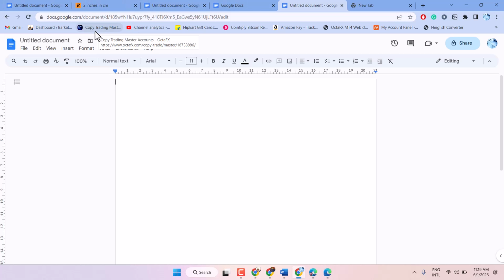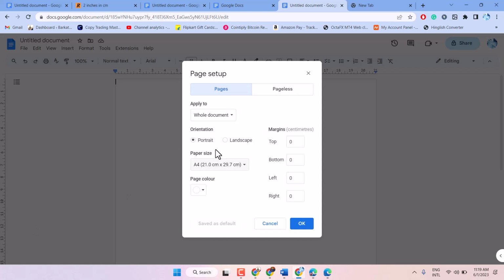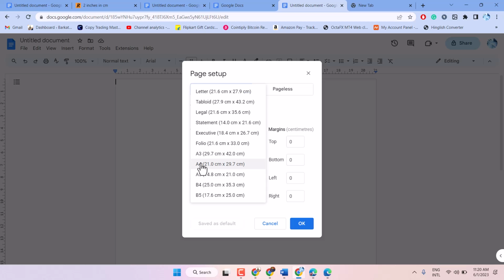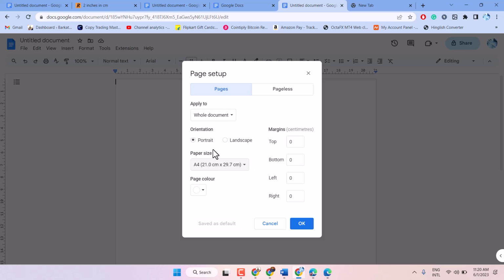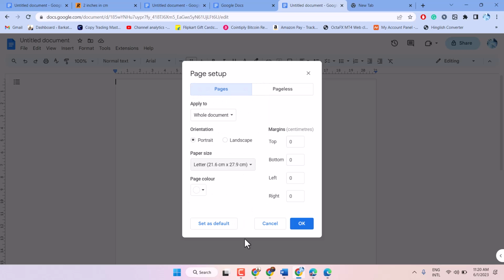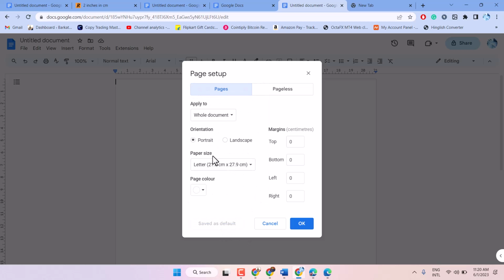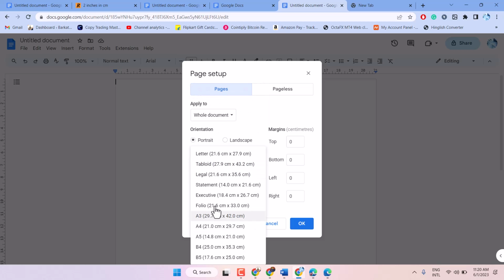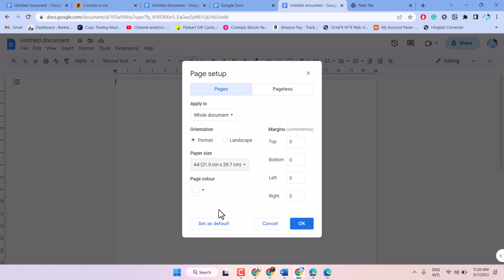How to Set A4 Paper Size in Google Docs